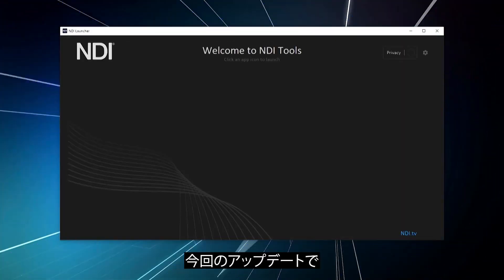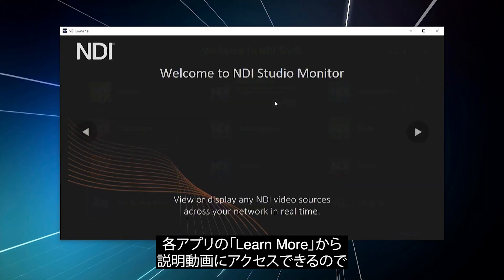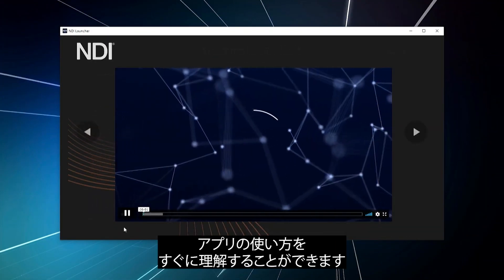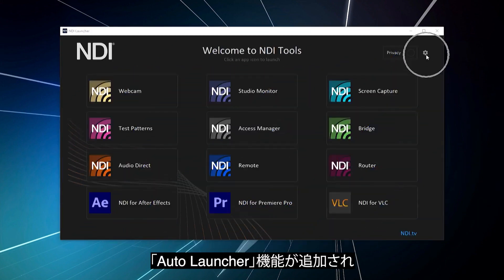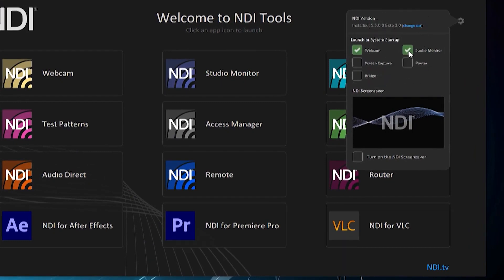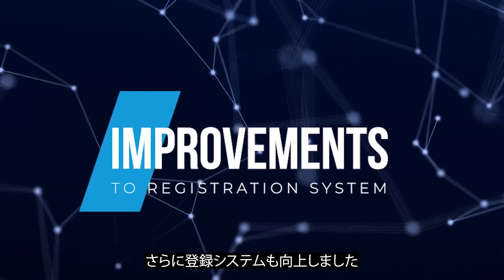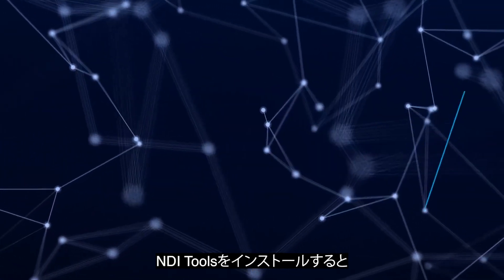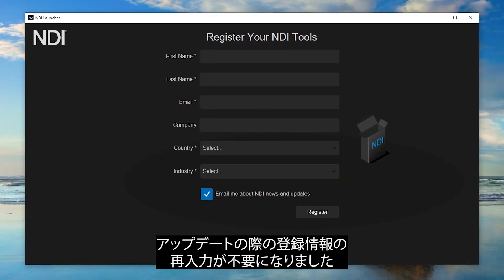NDI 5.5 新機能紹介ビデオ (日本語字幕付き)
本ビデオでは IP 映像伝送プロトコル NDI の『NDI 5.5』が持つ新機能についてご紹介します。

v5.5 のアップデートでは操作性の向上や新たな機能の追加だけでなく、NDI 映像・音声信号を様々な送出先へと簡単にルーティングできる革新的なアプリケーション『NDI® Router』もリリースされました。
v5.5 の新機能を既存の NDI Tools と組み合わせれば、さらに効果的かつ効率的に NDI を活用いただけます。

NDI Tools は、NDI.TV から無料でダウンロード可能です。どなたでもご利用いただけますので、ぜひお試しください！